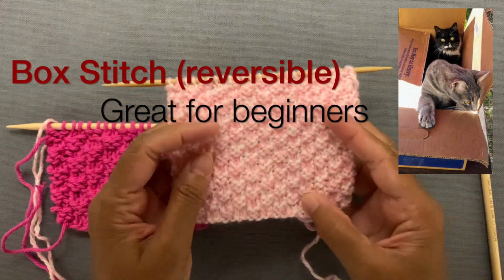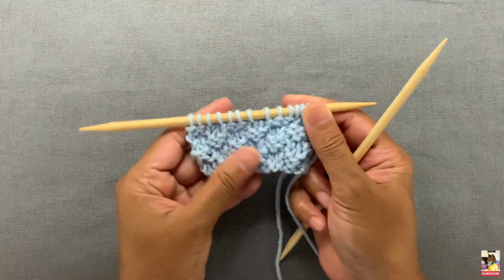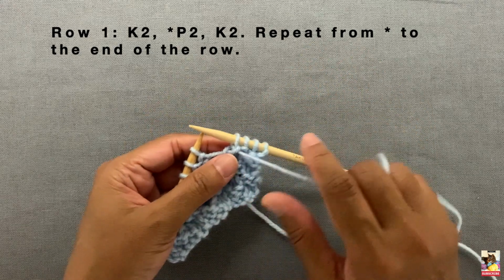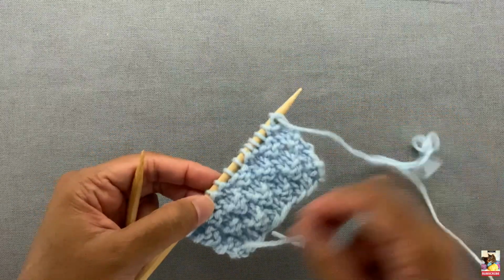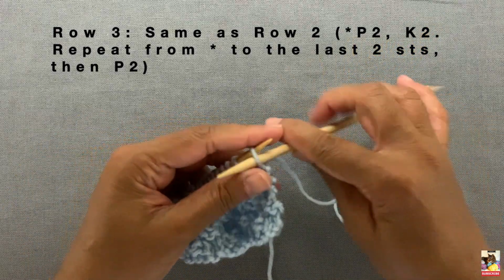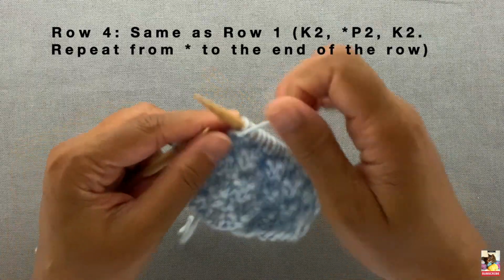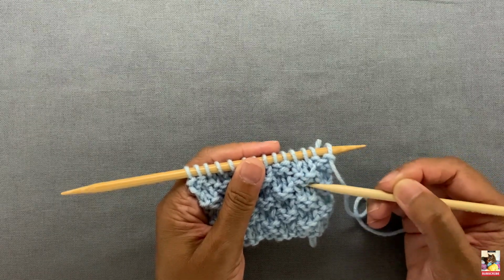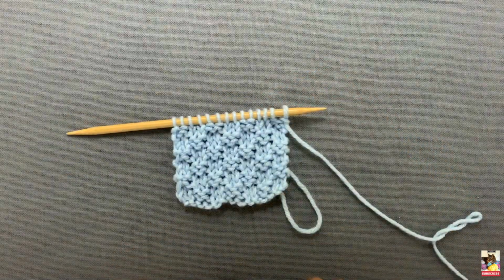Box Stitch (Easy Reversible Stitch): a Knittycat's Knits Tutorial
Video tutorial of the Box Stitch. This easy stitch provides a fabric that lays flat and is completely reversible. Knit over a 4-row repeat, this stitch is great for beginner knitters and would work well for a scarf, blanket, or other projects. The video and the first pattern below shows how to knit the stitch in the flat. I have also provided directions for knitting this stitch in the round.

Stitch pattern (stitch is worked on a multiple of 4 sts + 2. eg, 18, 22, 26, 30, etc); pattern is a 4-row repeat; level: beginner.
Abbreviations: K=knit; P=purl; st=stitch.

Cast on a multiple of 4 sts + 2 sts using any cast-on method of your choice (I typically use the long-tail cast-on method; video link to that technique is below). You can use regular needles; you don’t need double-pointed needles; I like using them for my demos (:

Pattern (to knit in the flat, as shown in video):
Row 1: K2, *P2, K2. Repeat from * to the end of the row.
Row 2: *P2, K2. Repeat from * to the last 2 sts, then P2.
Row 3: Same as Row 2
Row 4: Same as Row 1

Repeat Rows 1-4 for the pattern. When done knitting, cast off using regular bind off or any bind-off method of your choice (can also bind off in pattern). No blocking needed.

To knit the stitch in the round (4-row repeat): Cast on a multiple of 4 sts.
Rows 1 and 2: *K2, P2. Repeat from * to the end of the row.
Row 3 and 4: *P2, K2. Repeat from * to the end of the row.
Repeat Rows 1-4 for the pattern.